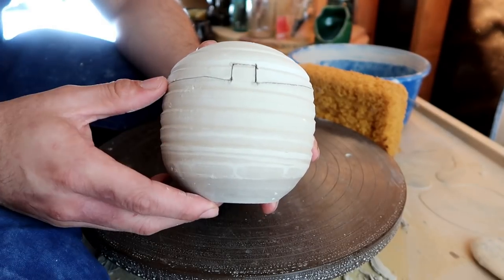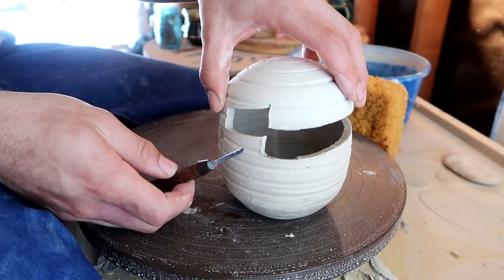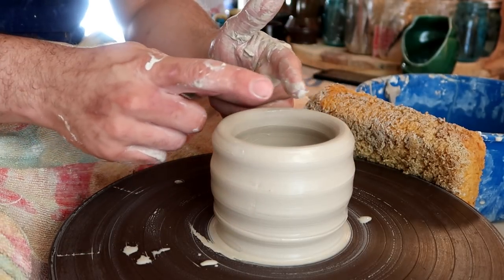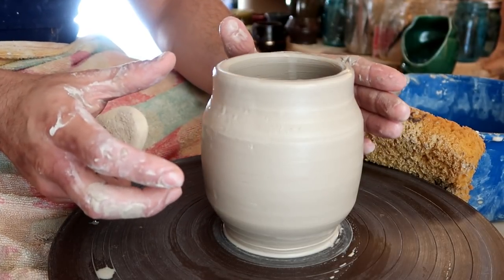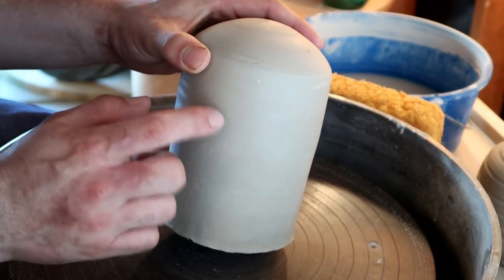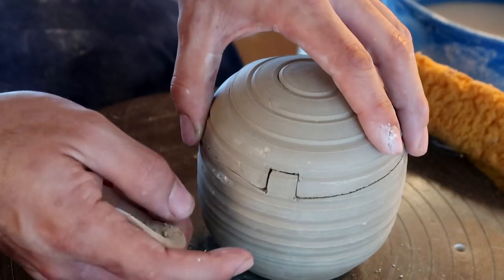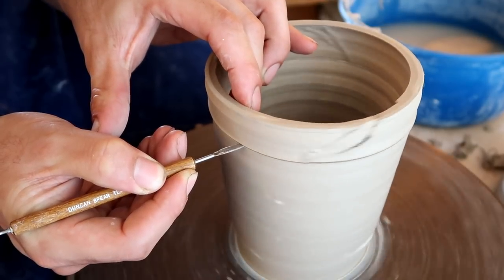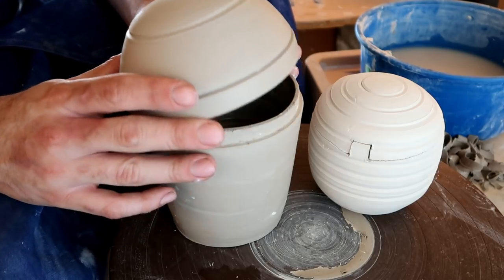How to make a Puzzle Lid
we are almost done with the lids section of the beginners playlist and we will soon be moving on to vases.